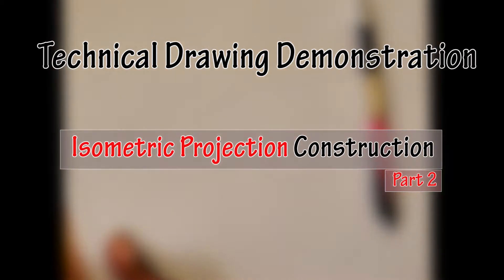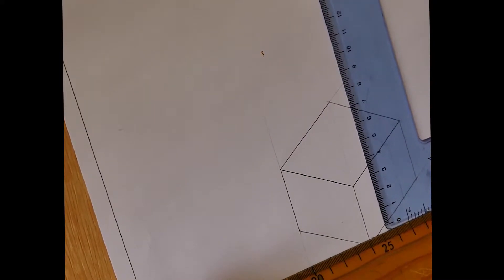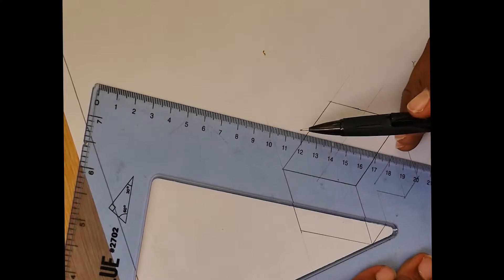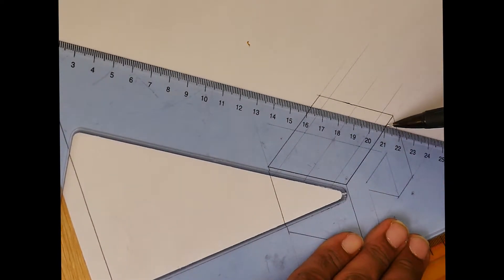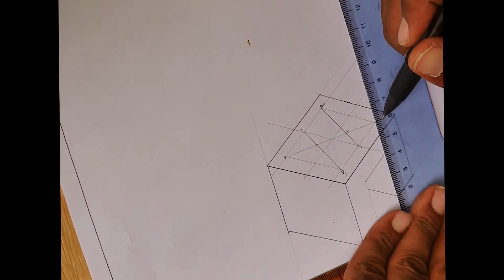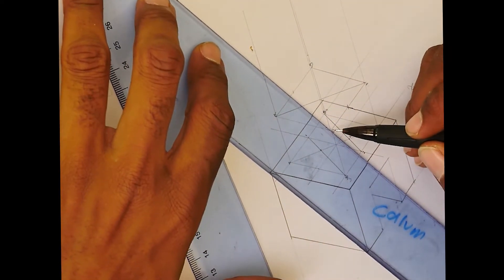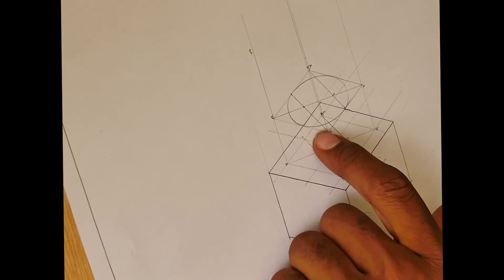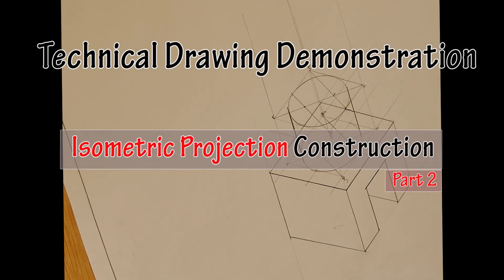How to create an Isometric Projection Construction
Demonstration on how to create an Isometric Projection